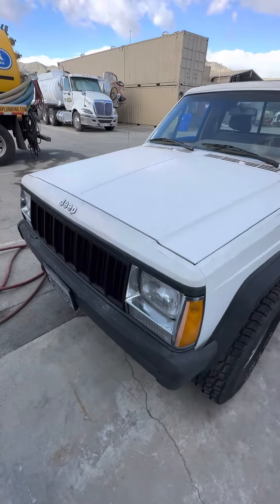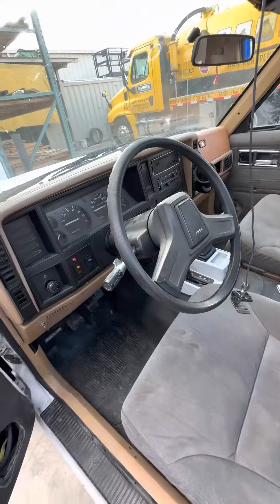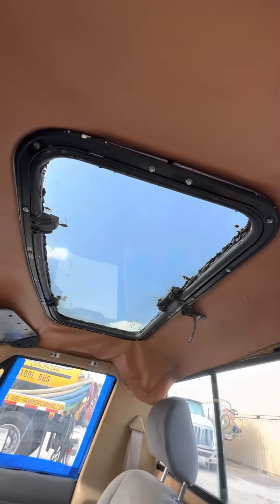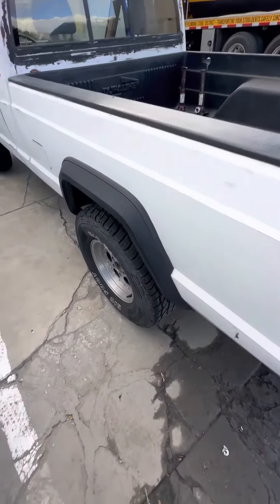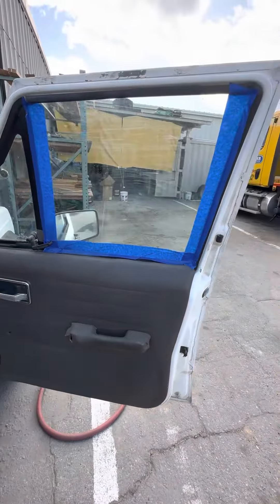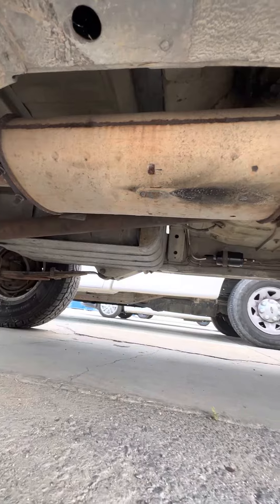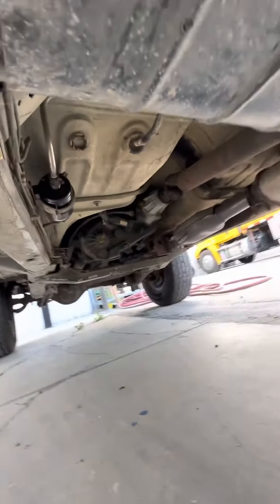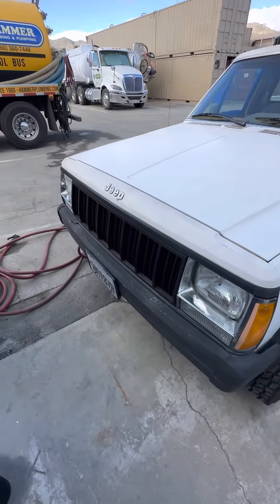BOUGHT MYSELF A 1988 JEEP COMANCHE!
Hey guys! New channel in hopes to bring you along my journey in building and restoring my 1988 Jeep Comanche 4.0 6cyl short bed.

I’m fairly novice at mechanics but I’m ready to learn!